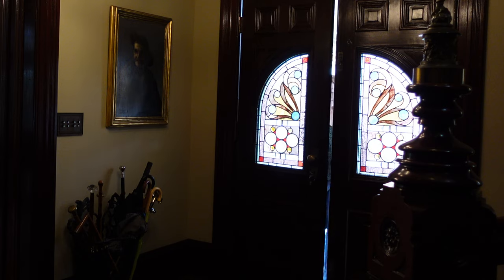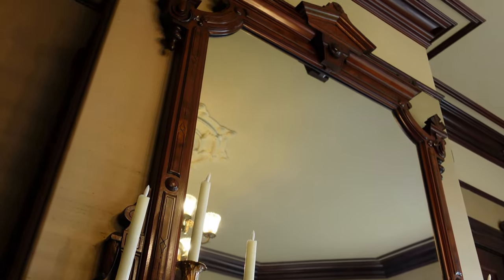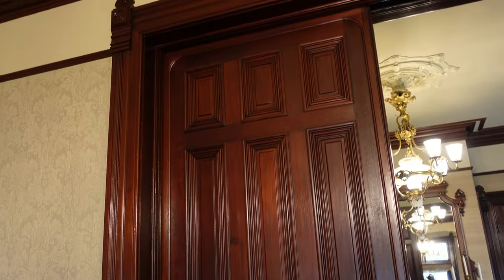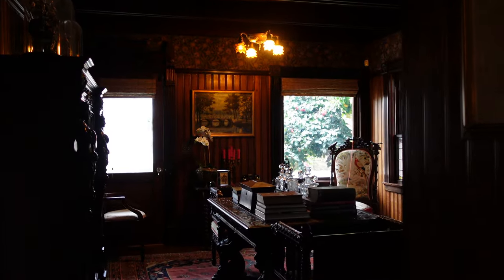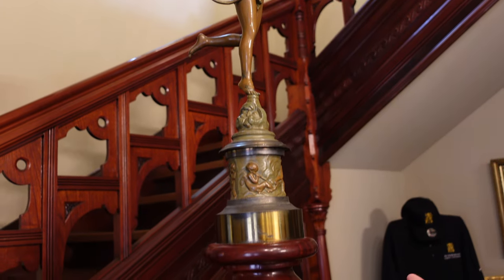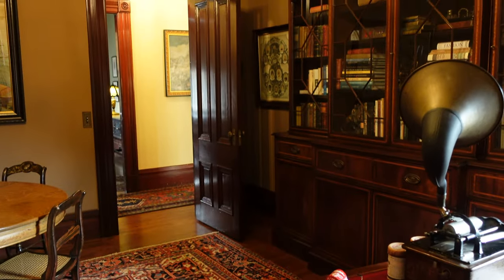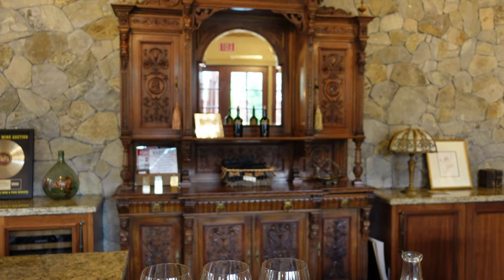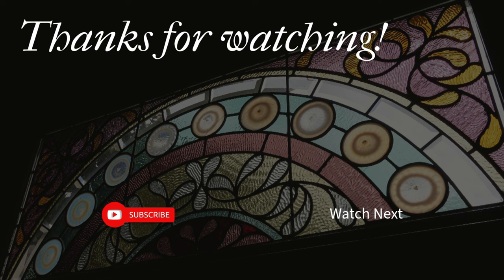a Victorian mansion tour and... pizza wine?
Our next wine tasting experience takes us -- just across the street! The Ackerman Heritage House is a beautifully restored Victorian mansion that features the Ackerman Family Wines. I can't get enough of the details in this home!

I am truly grateful you're here and that you're spending some of your precious time with me.
💕 Nichole

🍷 Ackerman Family Vineyards (tell them I say hi when you book your experience!)

🕯️ Flameless Ivory Taper Candles

🎥 Filming equipment

Timeline
00:00 Amazing neighbors
1:03 Did you say a wine tour or a tour with wine?
2:04 Drink in the details
3:40 Just a sprinkle of poison glass
4:26 Let's eat
5:34 Magic made in a magic room
6:41 Stairway to heaven
7:50 Of course there's a rotunda in the bathroom
8:24 (Don't) look behind the door
9:28 The Aviary
10:50 I need more pizza wine!

Please note that I am not a professional and have no authority (except as a surgeon!). Here is a sampling of the things I am not: a parent, baker, cook, literary critic, painter, philosopher, therapist, wine critic, life guru, animal trainer. Seriously, the list is endless. While I am a physician, I am not your physician so please consult with your PCP or therapist if you're going to make any changes for your health. Be your own advocate! All projects seen on my channel must be completed at your own risk and responsibility.